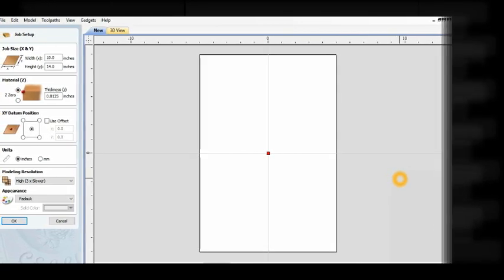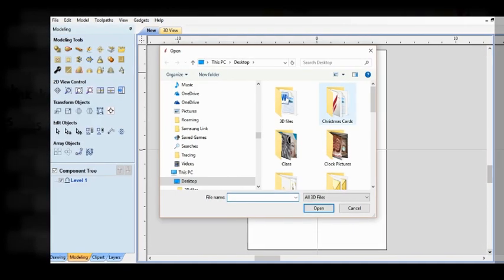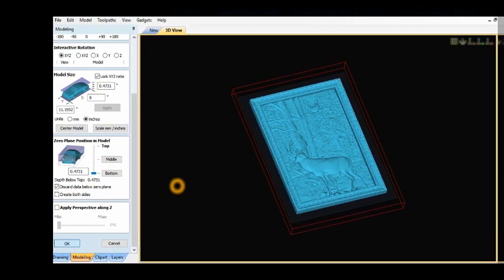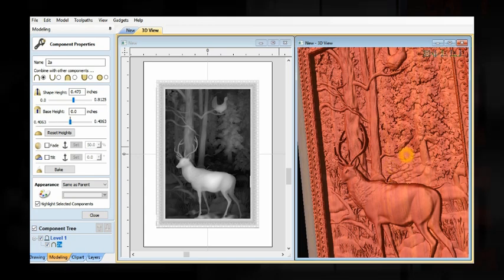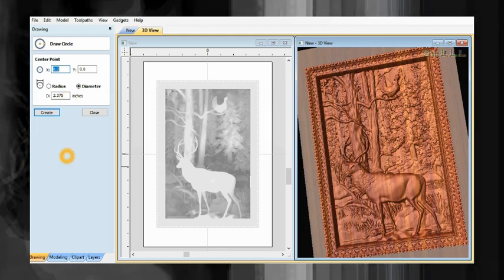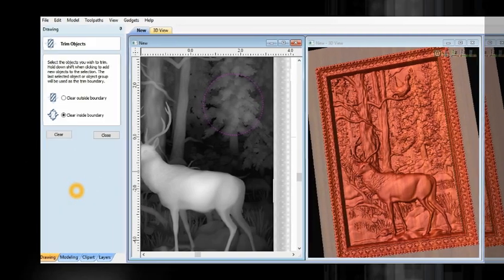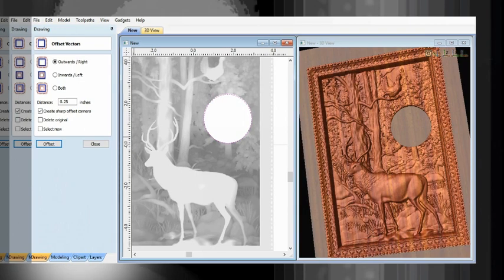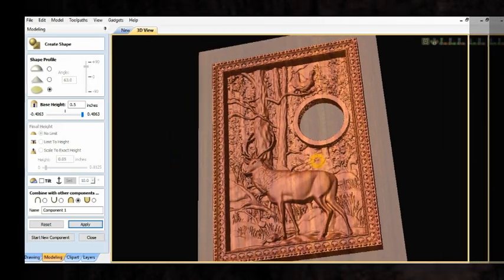Modifying 3D Models for CNC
Emmaus Center
We exist to serve the poor.